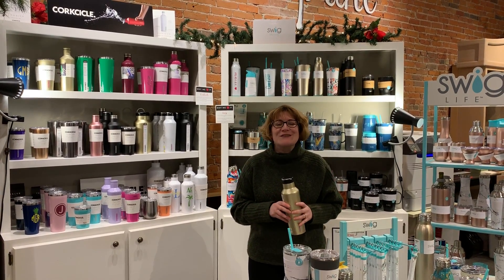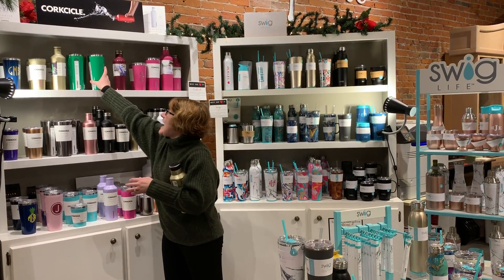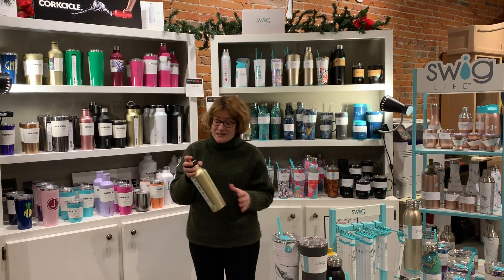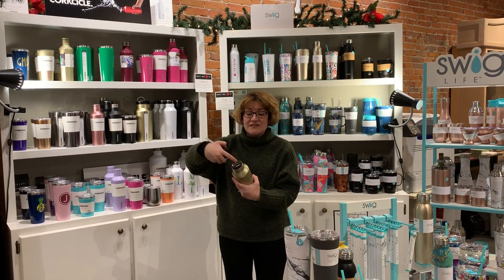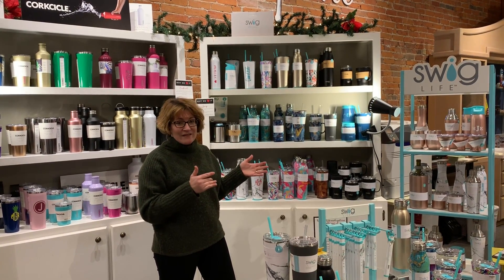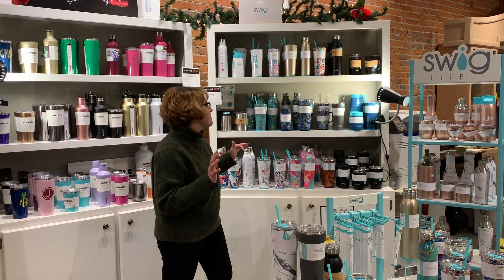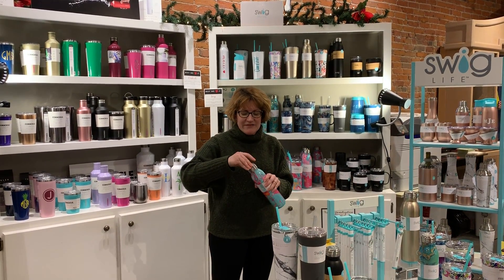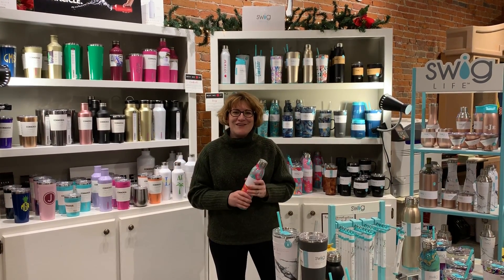Choose your own Insulated Drinkware Adventure!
Swig and Corkcicle amazing insulated tumblers and canteens available at WaterMark Corners
1500 River Drive
Moline, Illinois 61265